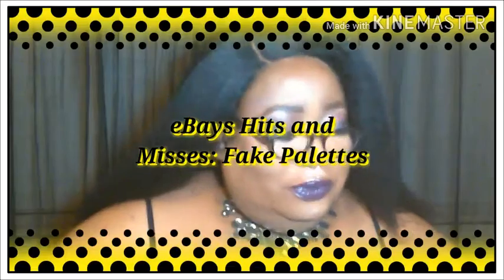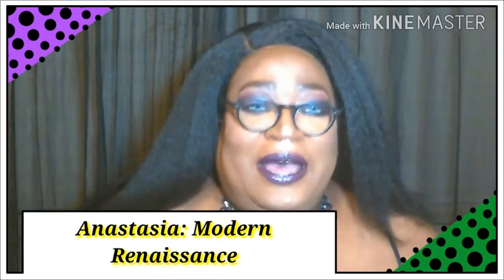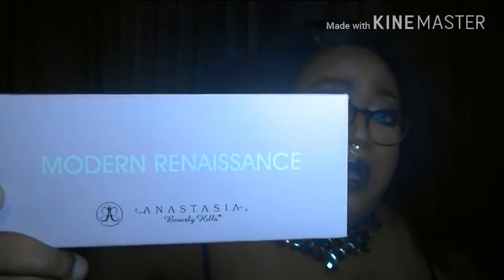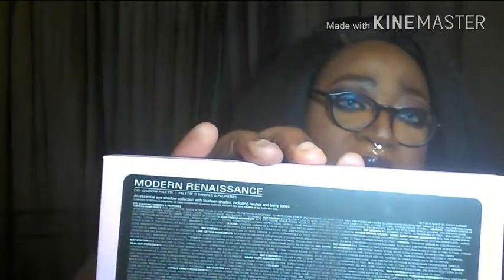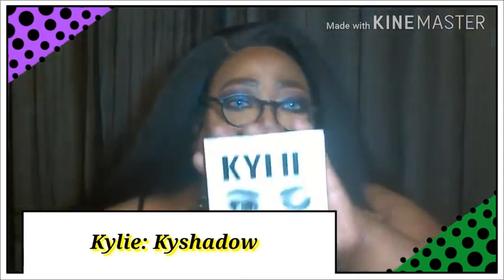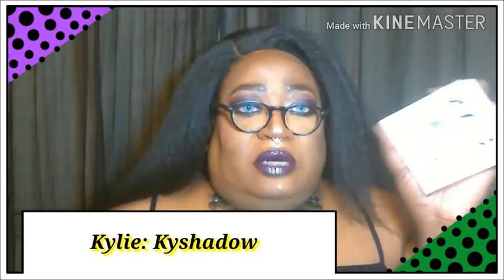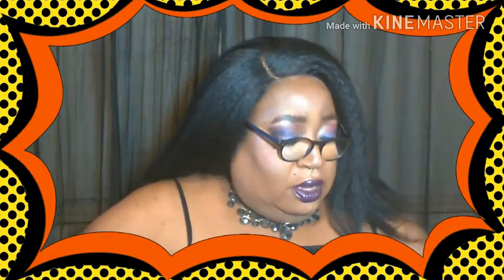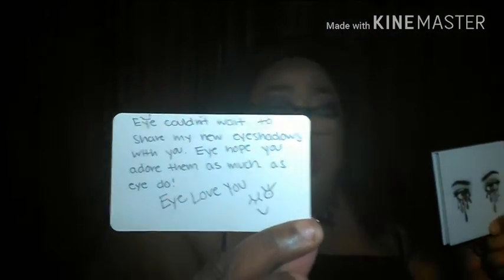eBay Finds: Hits and Misses for October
In this video  i just review a few lil things that I picked up from eBay. Now in no way do I solely encourage purchaseing knockoffs bit as an alternative to high spending on a fix income, that is my choice to do... I just share my experiences and the awesome deals that can be found on the shopping site. I will not share links on my channel any longer unless I am asked to do so and I will forward info via email or FB or IG DM. So to see the hits and misses of October click play and enjoy and as always... Stay Blessed My Beautifuls 💋💜💋💜💋💜

Wonder: YoungBodzy ft. Kekay